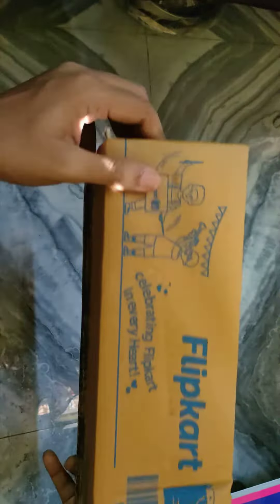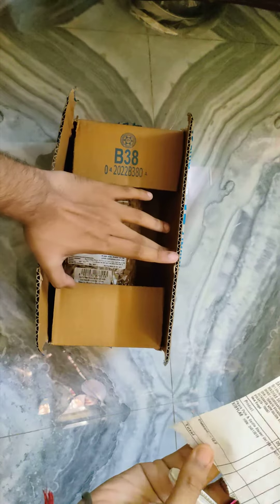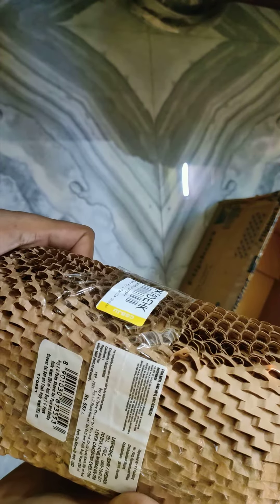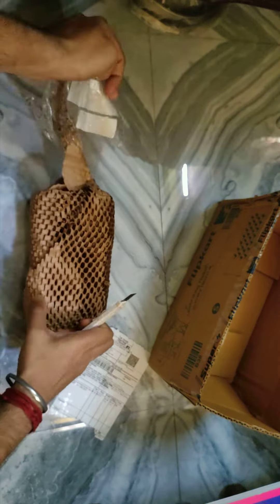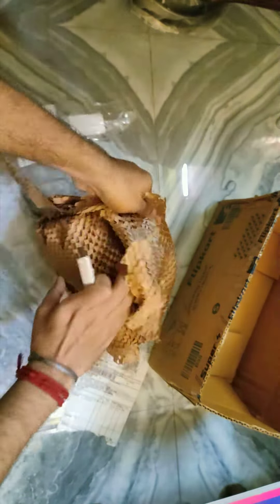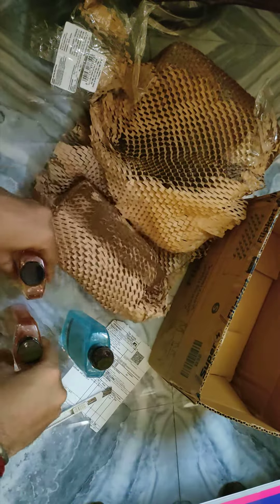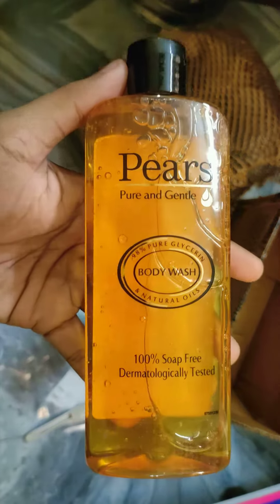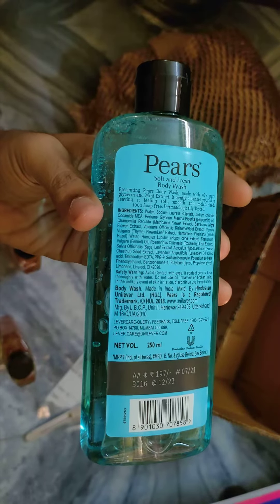Pears Pure & Gentle Shower Gel 250 ml + Soft & Fresh Shower Gel 250 ml (3 x 250 ml)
Pears Pure & Gentle Shower Gel Try the New Pears Pure & Gentle body wash, crafted with 98% pure glycerin and natural oils. It is a pure and gentle cleanser for your body that leaves your skin feeling soft, smooth and moisturised. Pears Body wash is mild and gentle and cleanses your skin thoroughly. It is 100% soap free & dermatologically tested. It helps moisturise your skin so that it does not dry. With natural oils, it is a gentle cleanser for your body. The Pure and Gentle Body Wash from Pears is available right here. Pears Soft & Fresh Shower Gel Does your skin crave for a fresh glowing skin in summer months? Presenting Pears Soft & Fresh Body Wash crafted with 98% pure glycerine, known to help hold moisture & with refreshing mint extract that cools and revitalises your senses. It is a perfect solution to keep your skin feeling refreshed and moisturised so that you can get a Fresh Glow, even in the harsh months of summer. Its mild & gentle formula maintains your skins moisture and hydration, leaving your skin feeling refreshed and glowing. Pears Soft & Fresh Body Wash also effectively removes 99.9% germs, as per lab test on select virus and bacteria, without being harsh on your skin. It is also pH balanced and dermatologically tested. Pears Soft & Fresh Body Wash is gentle enough to be used as a face wash and effective as a handwash too.
Specifications
In The Box
Pack of
3
Sales Package
3
General
Brand
Pears
Model Name
Pure & Gentle Shower Gel 250 ml + Soft & Fresh Shower Gel 250 ml
Quantity
750 ml
Skin Type
All Skin Types
Ideal For
Men & Women
Container Type
Bottle
Organic Type
Synthetic
Maximum Shelf Life
30 Months
Form
Gel
Fragrance Family
Fresh
PEARS SHOWER GEL
Pears is a brand with over 200 years of heritage. Pears Shower Gel is especially made to take care of even sensitive and delicate skin, cleansing thoroughly yet gently.

Benefits

• 100% Soap Free
• Skin pH Balanced
• Mild & Gentle
• Dermatologist Tested
• Hypoallergenic
• Non-Comedogenic